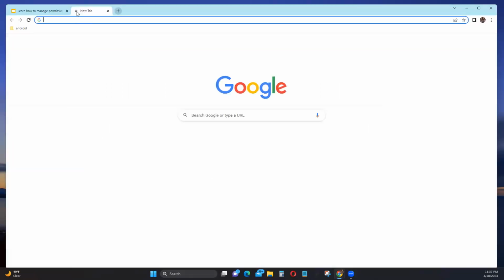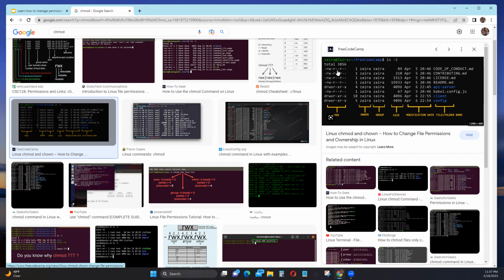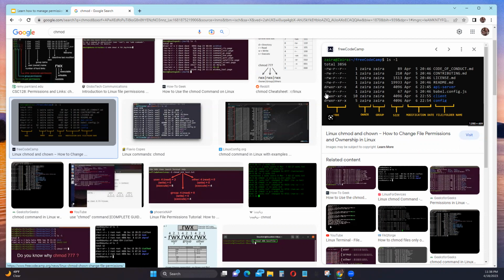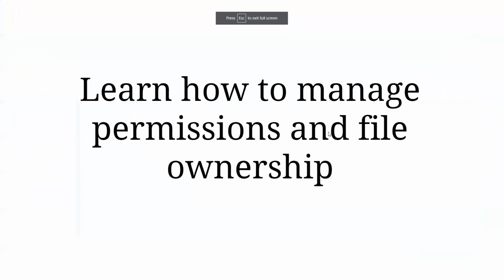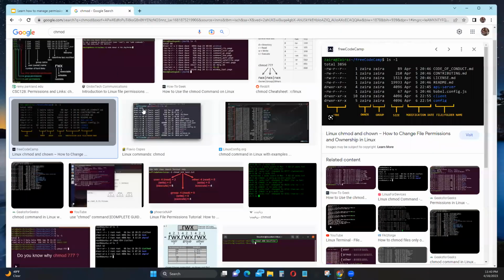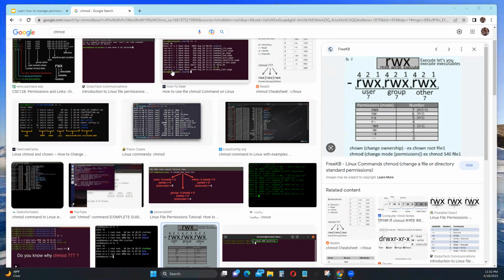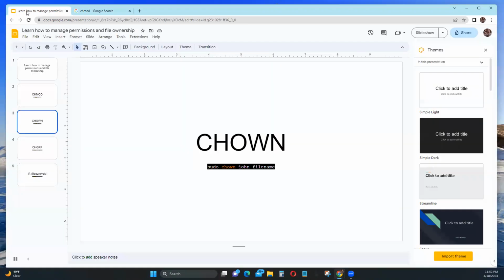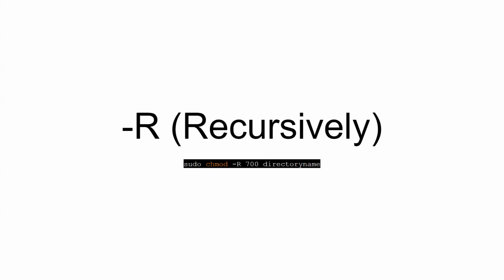Manage Permissions and File Ownership Linux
Managing permissions and file ownership is an important task for system administrators. Here are some basic commands and concepts related to managing permissions and file ownership on Linux:

Understanding file permissions: On Linux, files and directories have three types of permissions: read (r), write (w), and execute (x). Permissions are set for three groups: the owner of the file, the group that owns the file, and all other users. To view the permissions of a file, use the ls -l command.

Changing file permissions: To change the permissions of a file, use the chmod command. For example, to give the owner of the file read, write, and execute permissions, and give all other users no permissions, use the following command:

bash
Copy code
sudo chmod 700 filename
The first number (7) specifies the permissions for the owner of the file, the second number (0) specifies the permissions for the group that owns the file, and the third number (0) specifies the permissions for all other users.

Changing file ownership: To change the ownership of a file, use the chown command. For example, to change the ownership of a file named "filename" to the user "john", use the following command:
bash
Copy code
sudo chown john filename
Changing group ownership: To change the group ownership of a file, use the chgrp command. For example, to change the group ownership of a file named "filename" to the group "developers", use the following command:
bash
Copy code
sudo chgrp developers filename
Setting permissions recursively: To set permissions for all files and directories within a directory recursively, use the -R option with the chmod command. For example, to give the owner of the directory read, write, and execute permissions, and give all other users no permissions, and apply these permissions recursively to all files and directories within the directory, use the following command:
bash
Copy code
sudo chmod -R 700 directoryname
These are just a few basic commands and concepts related to managing permissions and file ownership on Linux. There are many other options and tools available for managing file permissions and ownership, such as graphical user interface tools or more advanced command-line utilities.